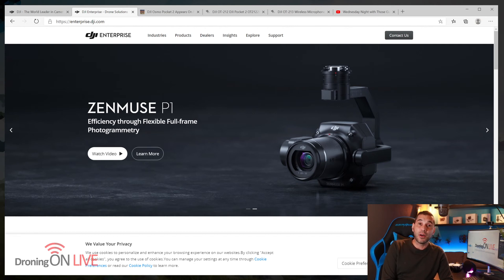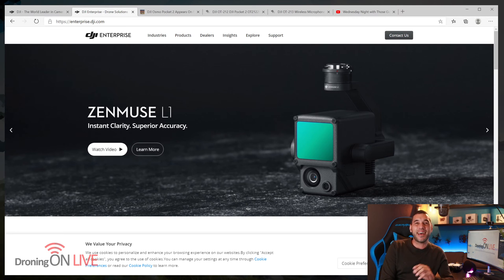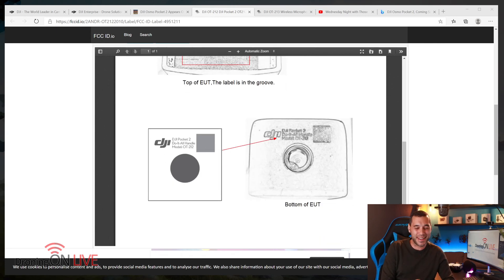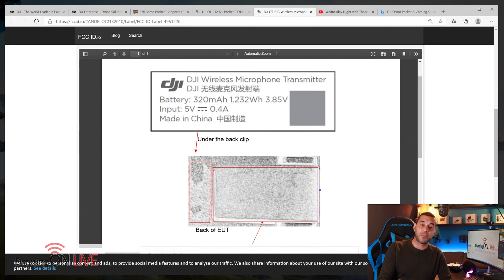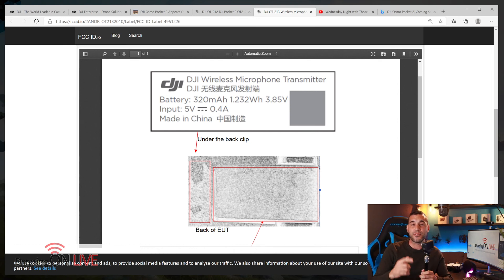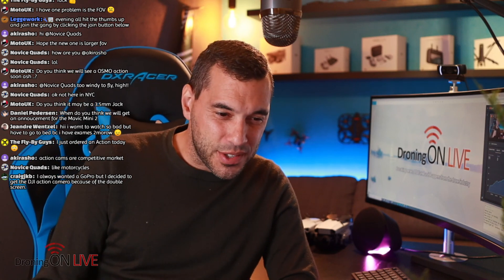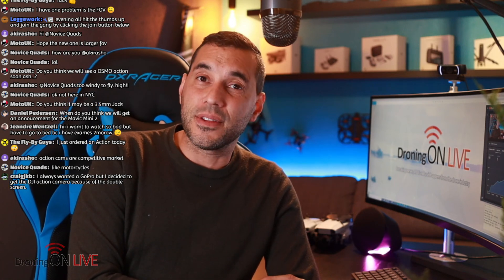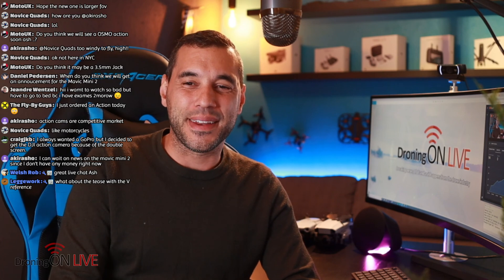DJI's Busy Day - LIVE Analysis/Q&A (Zenmuse L1/P1/Osmo Pocket 2/Mavic Mini 2)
DJI today launched a BRAND NEW product at the InterGeo virtual exhibition and there's still a lot left to announce late this evening, in this live stream we'll discuss and chat about what has been announced!

VIDEO CONTENTS
00:00 Waiting
02:25 Hello and welcome!
03:15 Join DroningON Club
04:14 Introduction
04:36 Gaming Chairs
05:08 Zenmuse P1/L1 Launch
07:27 Osmo Pocket 2 on FCC
12:16 Will there be a Osmo Action 2
13:16 DJI Mavic Mini 2 Launch Date?
14:15 DJI Ronin Gimbal Launch Tonight
17:03 Phantom Flight 101 Live Stream